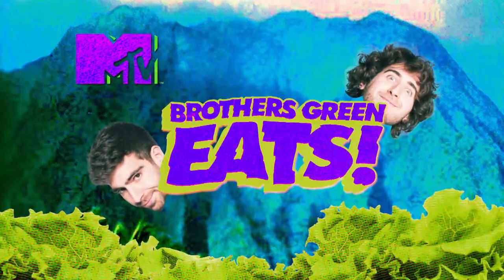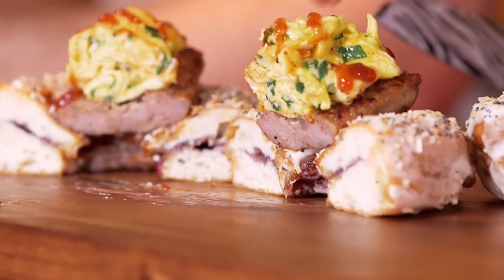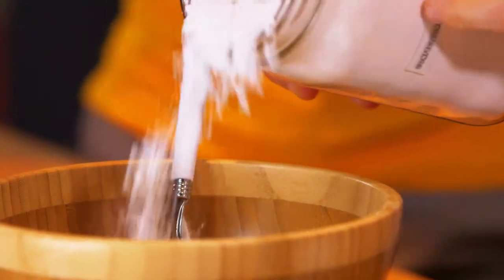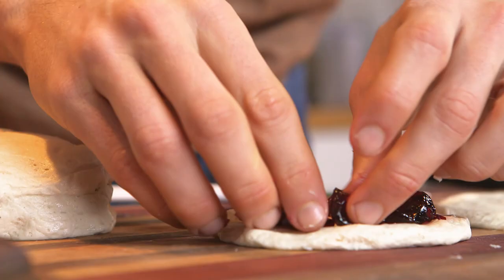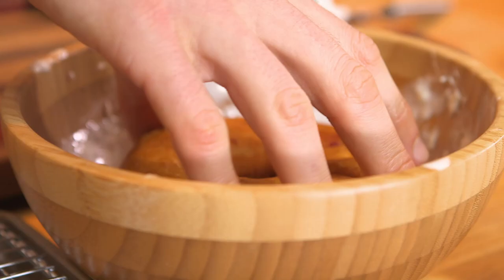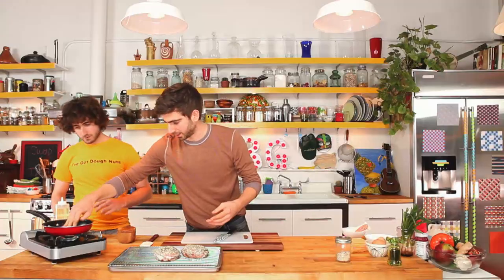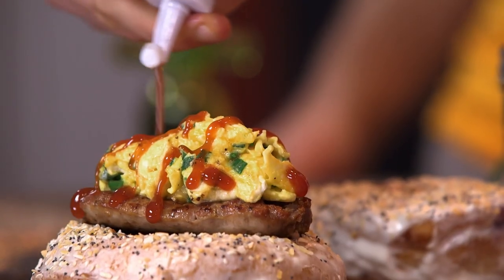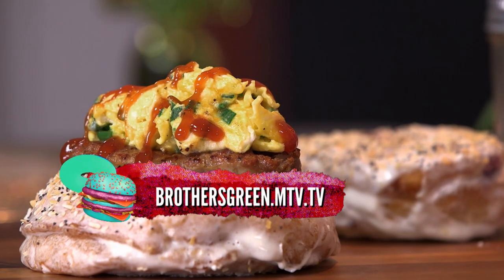Jelly Stuffed Everything Bagel Donut - Brothers Green Eats! on MTV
-click here for full recipe-

For those of you who don't get mtv or live in the states, you can watch most of the recipes right here on our channel!!!

Mike once had a dream to combine donut and bagel to make the ULTIMATE BREAKFAST. So we made a jelly-filled everything-bagel-nut with sausage and egg scramble. Ladies and gentleman, THE BAGELNUT!

Everything Spice Mix:
¼ cup sesame seeds
1 tablespoon minced onion
1 tablespoon minced garlic
1 tablespoon poppy seed
1 teaspoon sea salt

Cream Cheese Frosting:
½ stick cream cheese, softened
¼ cup powdered sugar
1 tablespoons milk

Jelly Stuffed Donut:
1 can jumbo buttermilk flake biscuit dough
¼ cup jelly, whatever your favourite flavor is

Sausage and Egg Scramble:
1 breakfast sausage link
2 eggs
Large pinch shredded cheddar cheese
1 scallion, chopped
Dash of salt & pepper

Maple Ketchup:
¼ cup maple syrup
¼ cup ketchup

Directions:

Everything Spice Mix:
Combine all in a small mason jar and set aside.

Cream Cheese Frosting:
Combine all in a bowl and mix until smooth. Add more powdered sugar or milk if needed—you’re looking for a nice, creamy, pourable frosting to dip your donuts in.

Jelly Stuffed Donut:

Preheat your deep fryer or heat oil in a deep sauté pan.You’ll need two biscuits. Press out each one until thin. Make a ring of jelly on one of the biscuits. Top with the other biscuit and firmly press the seams to seal. Make a small hole in the center and seal again. You’re making a jelly-filled ring donut, you get the point! Fry donut until golden, flipping halfway through. Drain on a wire rack. While the donut is still warm, dip it in the frosting and return to wire rack so the excess frosting will drip off. Sprinkle the warm frosting-dipped donut with the everything-bagel-spice mixture.

Eggs and Sausage:
Butterfly sausage and pan-fry until cooked through and seared.
Scramble eggs, scallions and cheddar with the dash of salt and pepper.

Maple Ketchup:
Combine both in a small bowl.

Assembly:
Top the donut with the butterflied sausage and scrambled eggs. Zip this beast with maple ketchup. Time to amaze your taste buds!